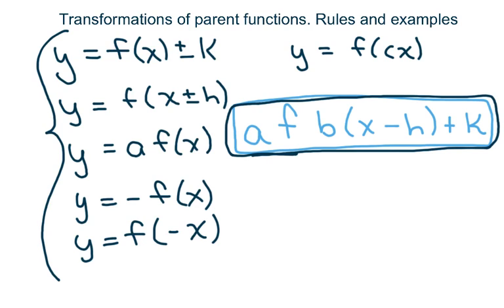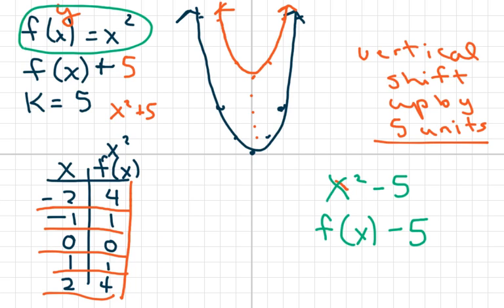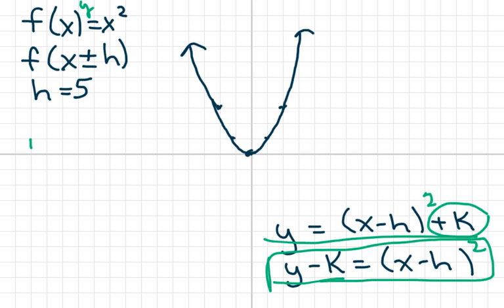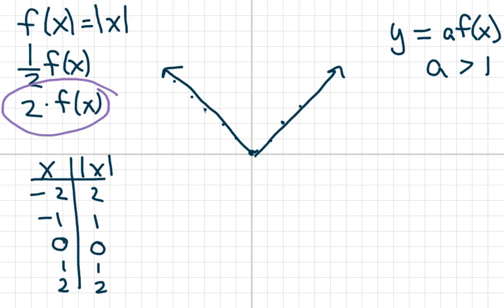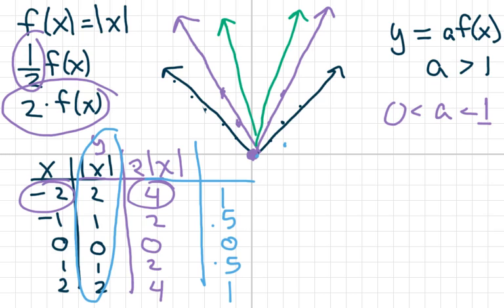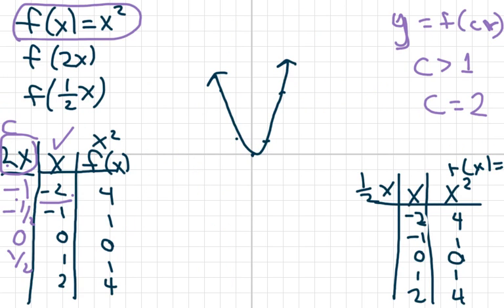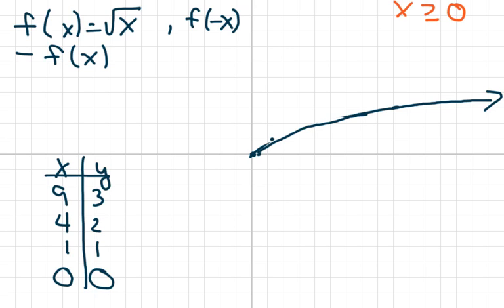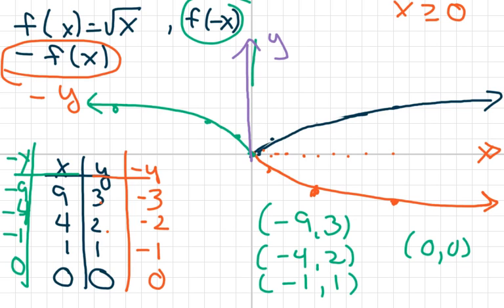How To Transform parent functions: rules and examples